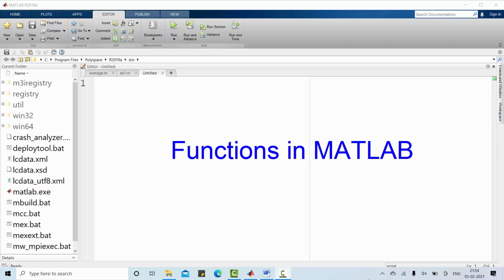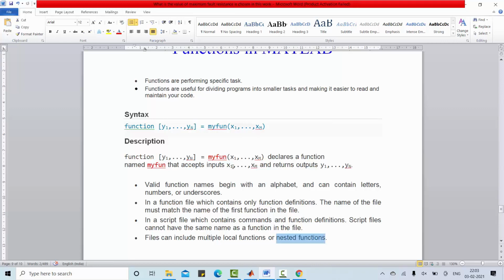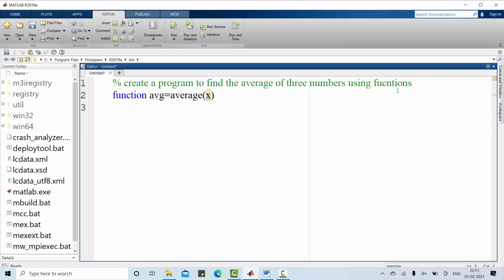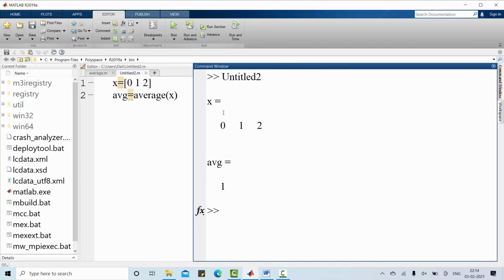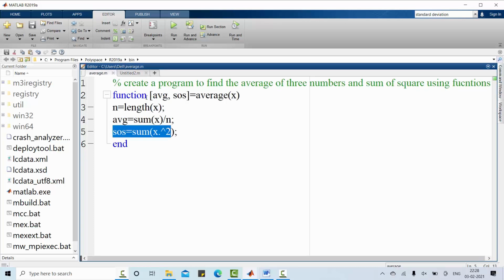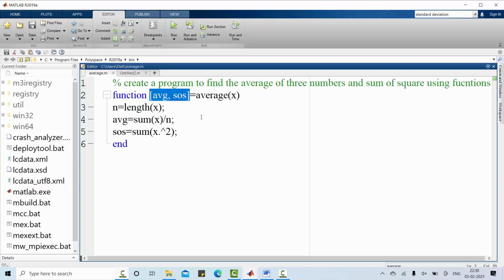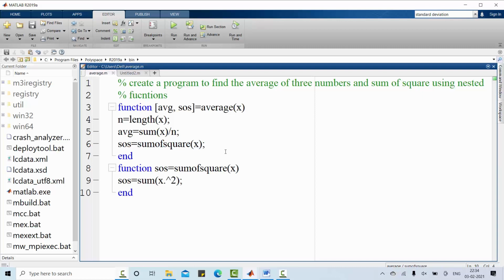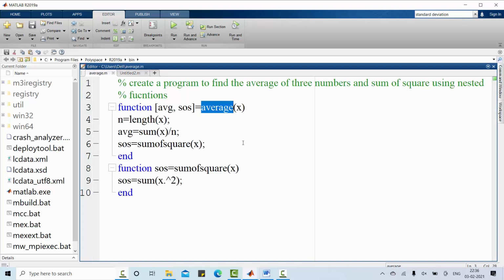Functions in MATLAB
This video describes Functions handling in MATLAB with examples (Function with single & multiple output, Nested functions).